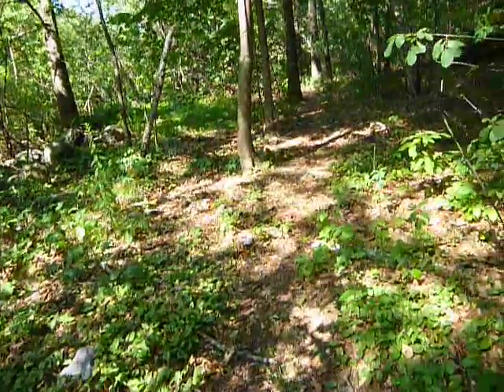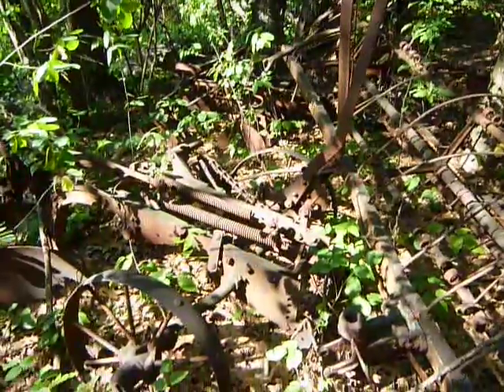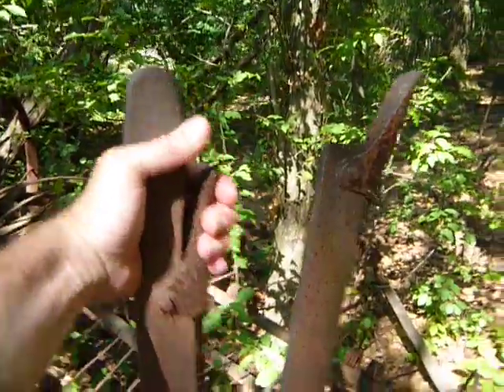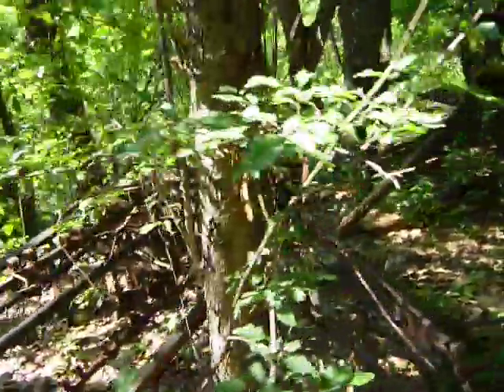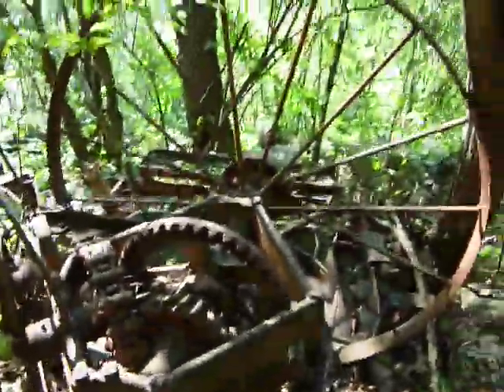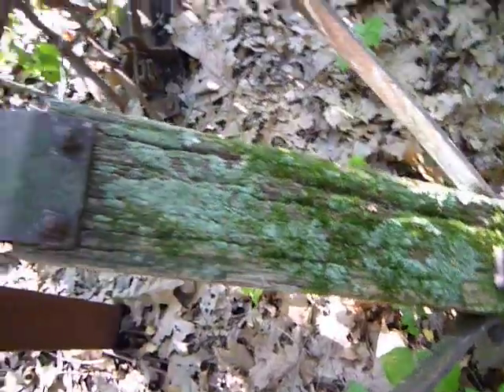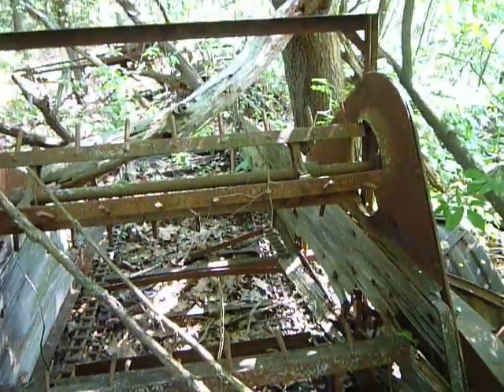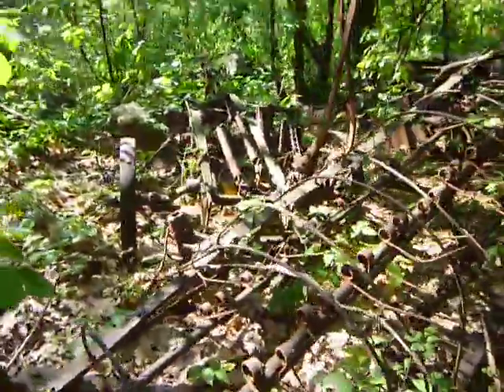Olden farm machinery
in the Lexington - next to West farm